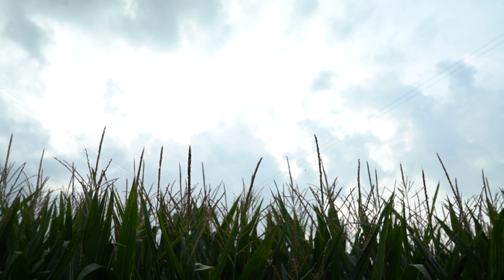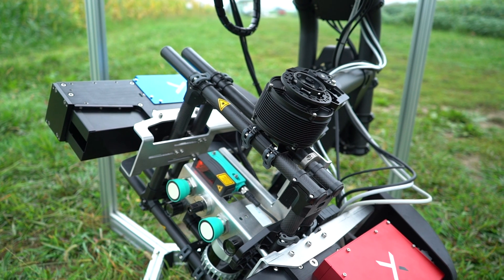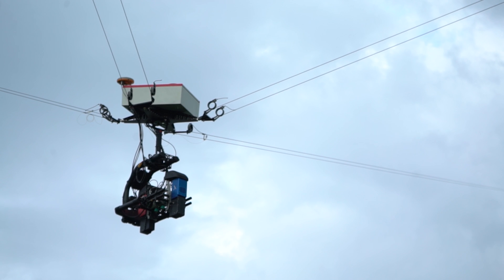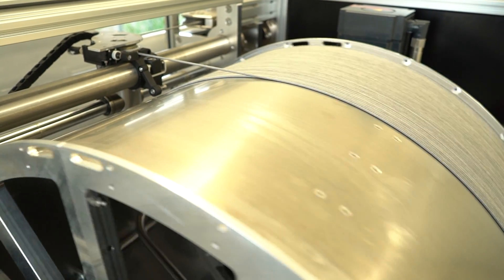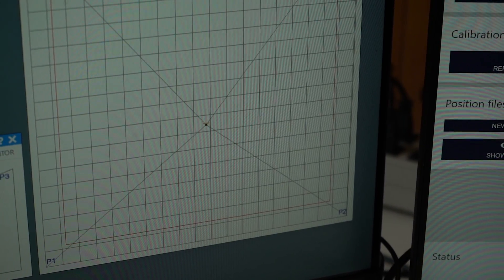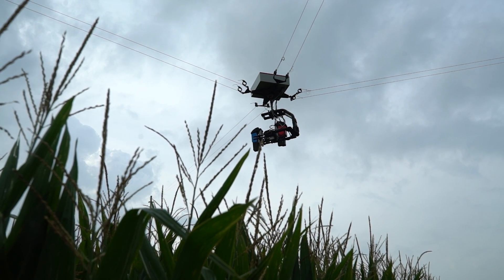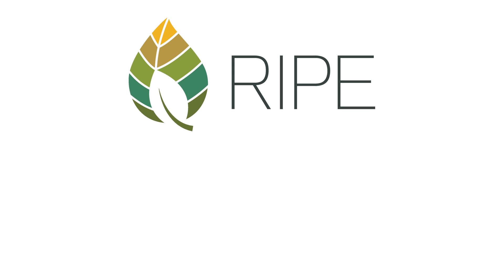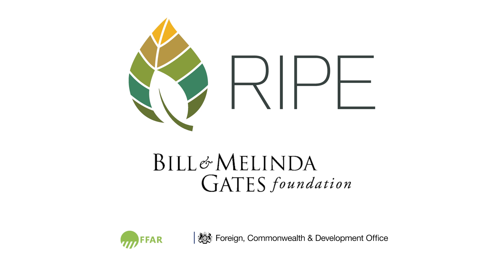RIPE Aerial Plant Phenotyping System (RAPPS) aka the Spidercam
The Realizing Increased Photosynthetic Efficiency (RIPE) Project is actively working to end hunger worldwide by improving the complex process of photosynthesis to increase crop production. As part of these efforts, in 2021 we installed a large-scale cable-driven camera system, which is the largest system of this kind used for research in the U.S. The RIPE Aerial Plant Phenotyping System (RAPPS), or Spidercam, allows us to collect more sensing data and imagery than ever before.